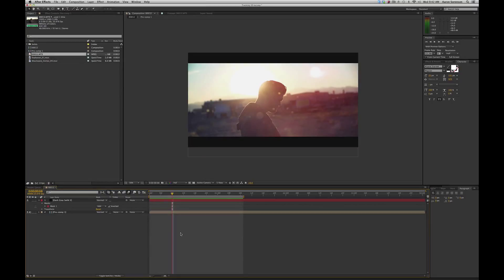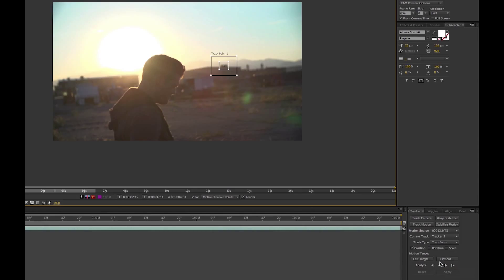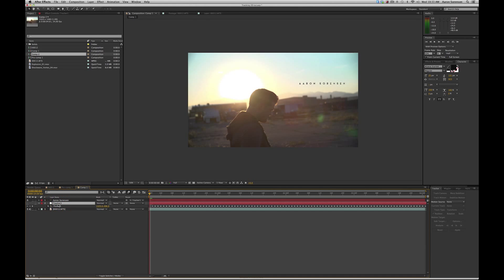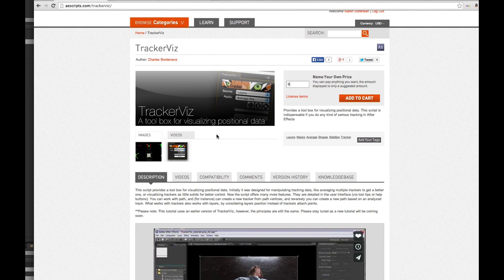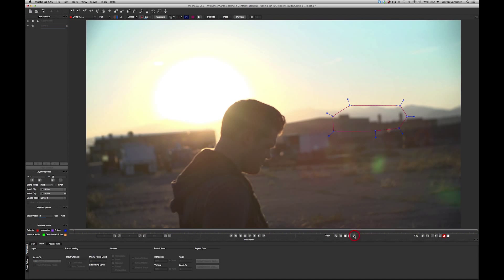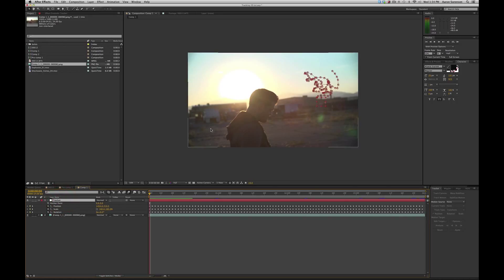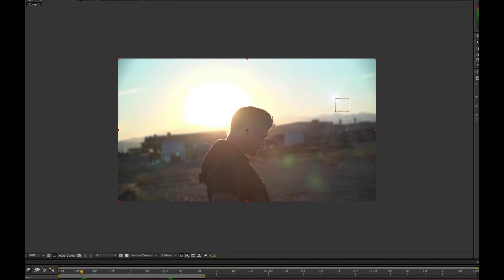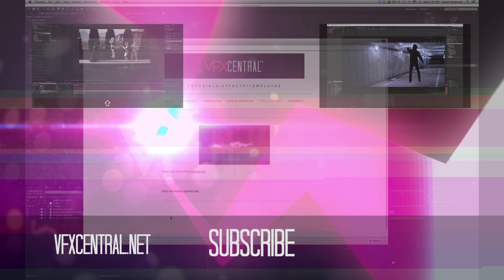After Effects- Basic Tracking Tutorial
LETS BE FRIENDS!
LETS BE FRIENDS!